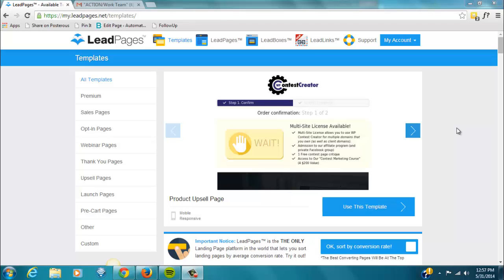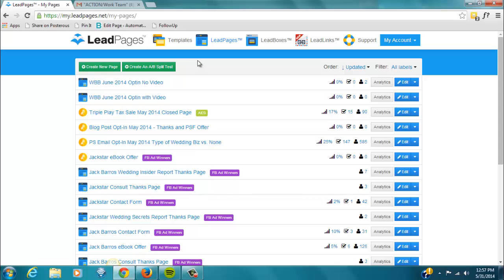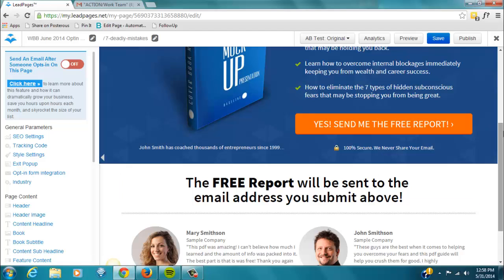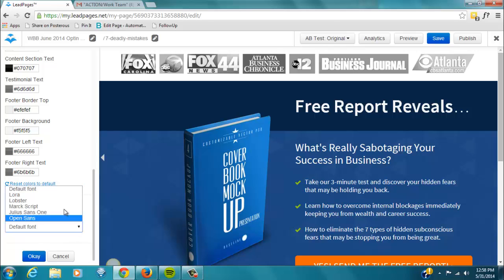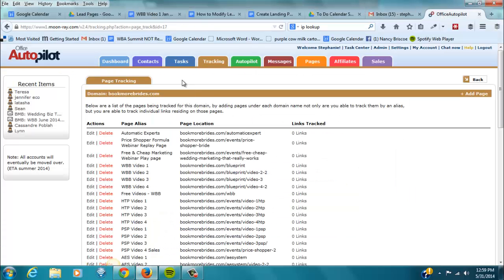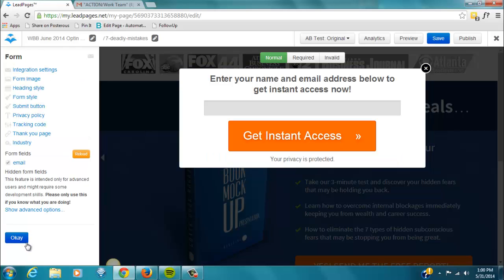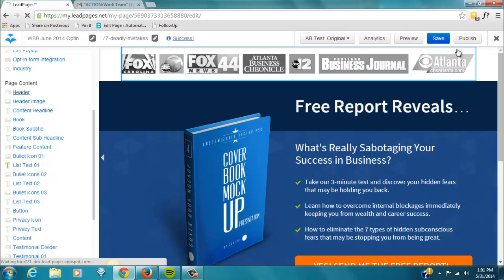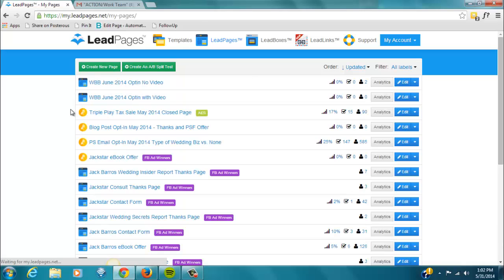How to Modify Lead Pages Template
Basic video tutorial for Lead Pages